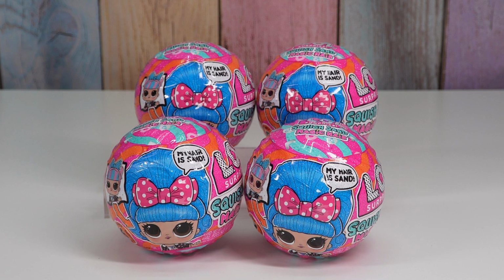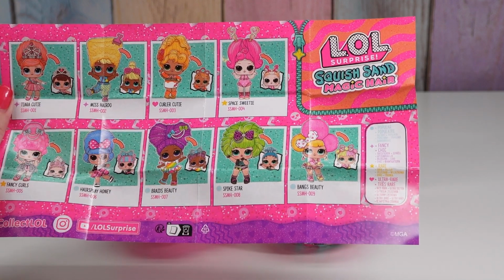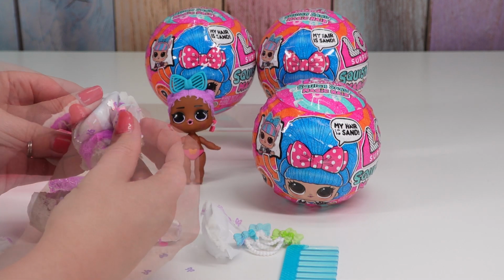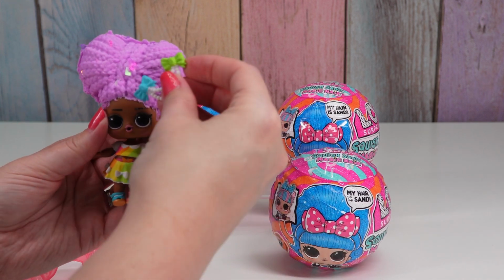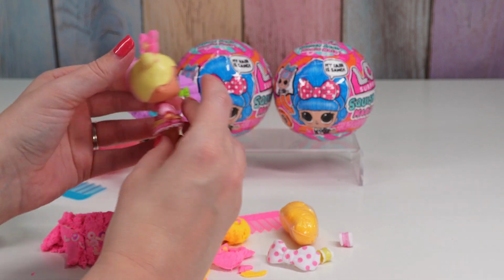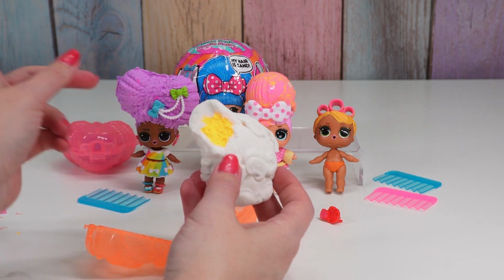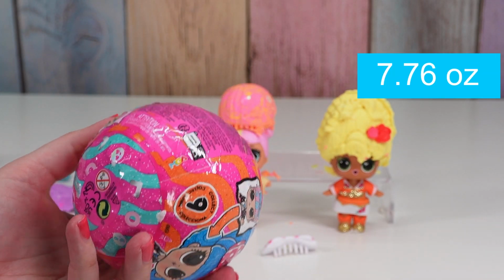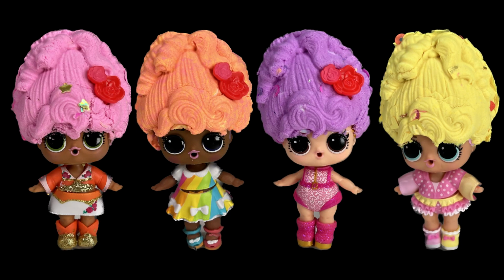LOL Surprise Squish Sand Magic Hair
Today I am checking out the new LOL Surprise Squish Sand Magic Hair dolls. This is a fun new series with super cute dolls, fun squish sand and different hair molds. The sand comes with a surprise color and glitter to mix together, and a outfit for your doll hidden inside. Each doll comes with a hair mold you can use to make different hair styles for your doll. I found some of the molds work better then others. Let me know what you think of the Squish Sand Magic Hair.